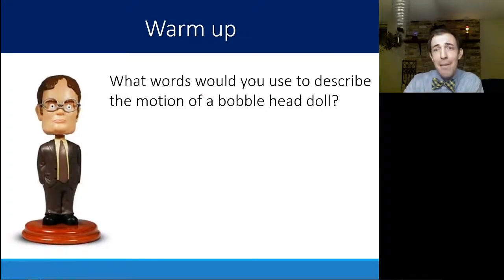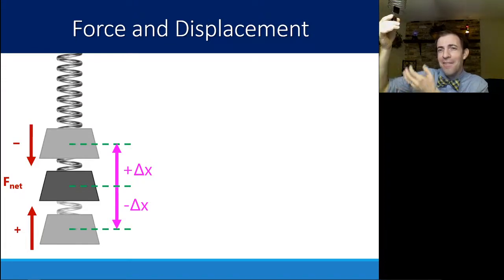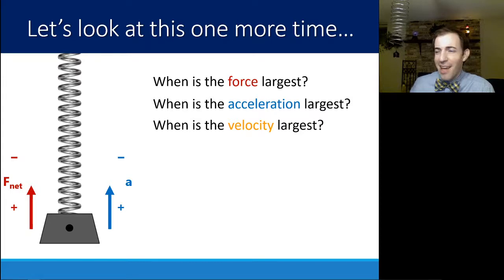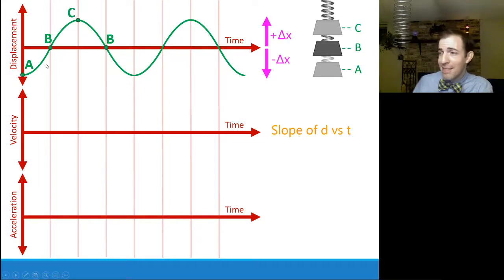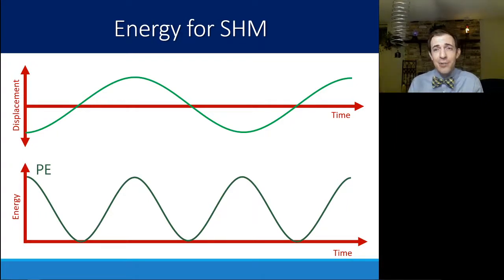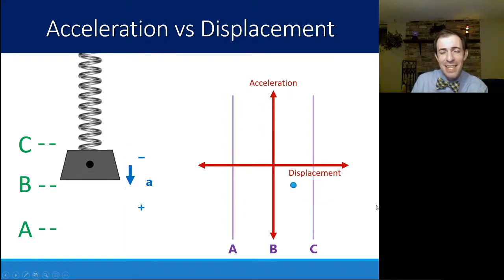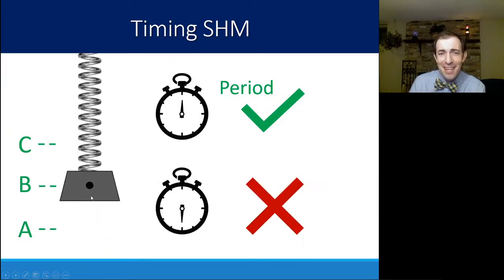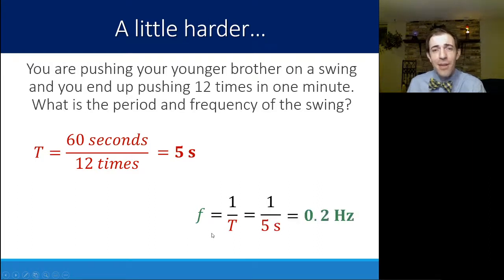4.1.1 - Simple Harmonic Motion